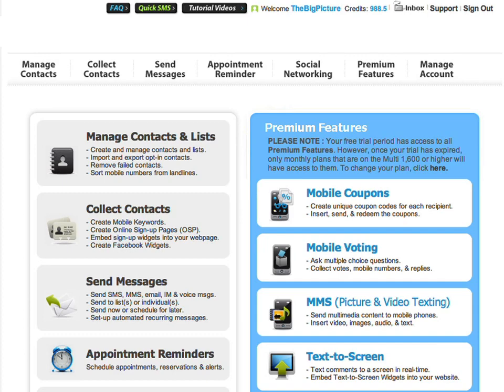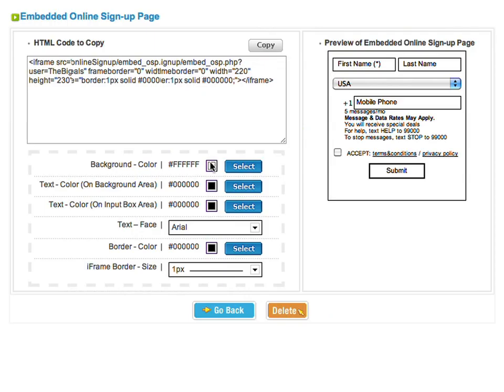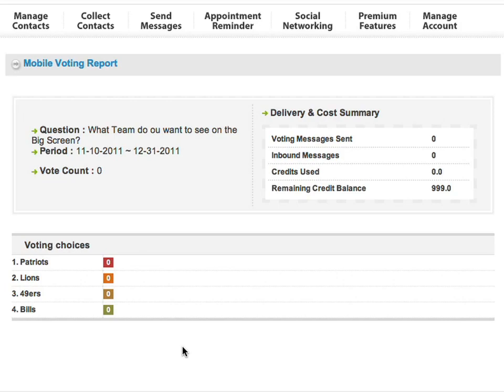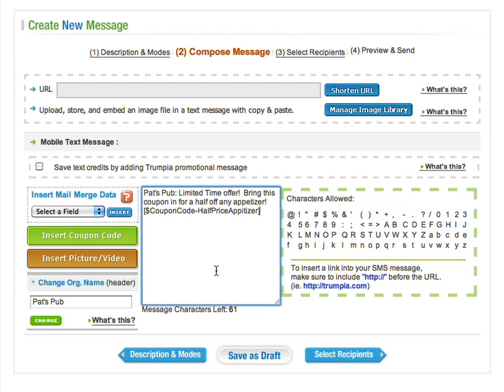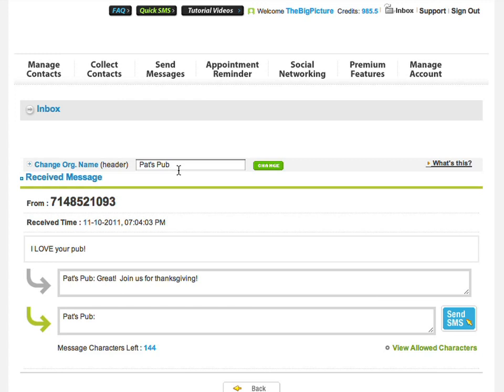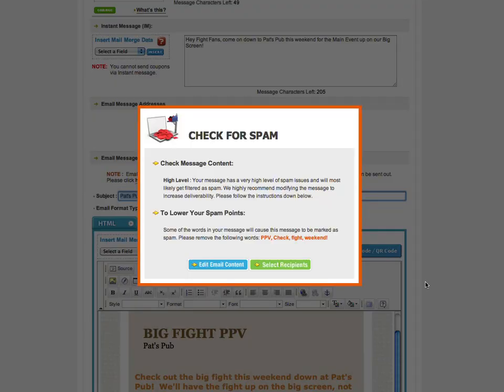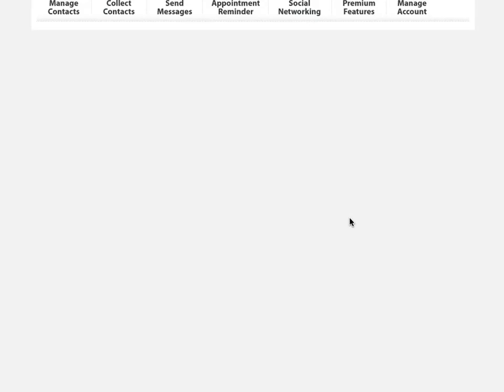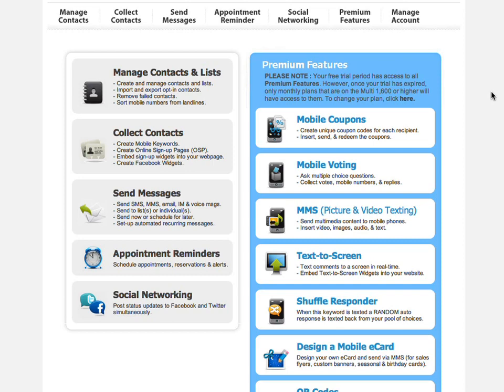Demo Video and Tour - SMSTextAlert.com Platform Walkthrough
Read more about our platform at: SmsTextAlert.com